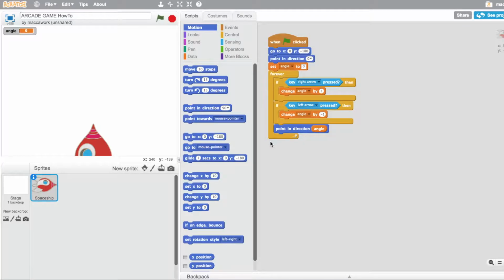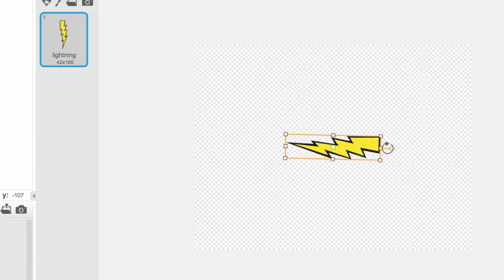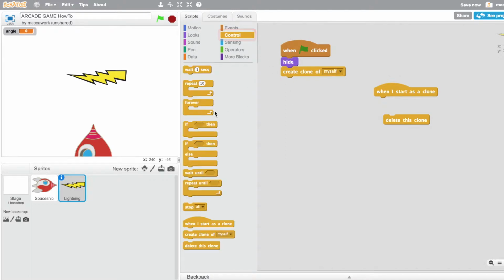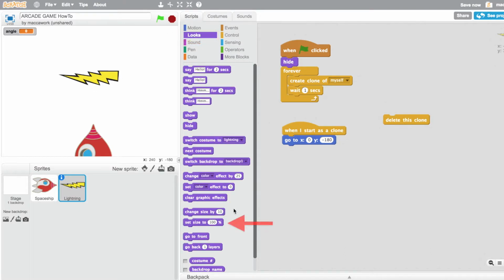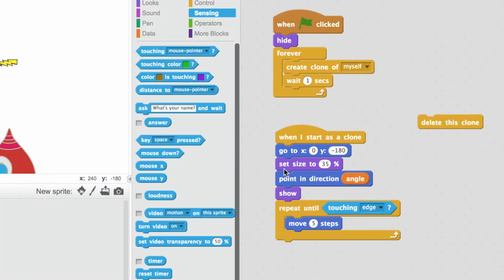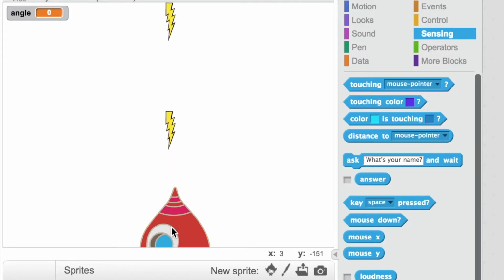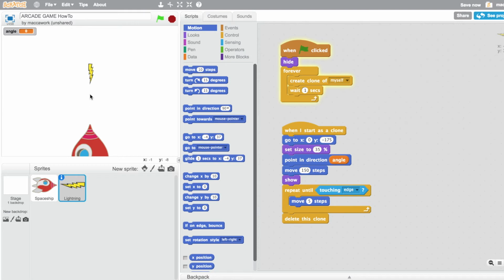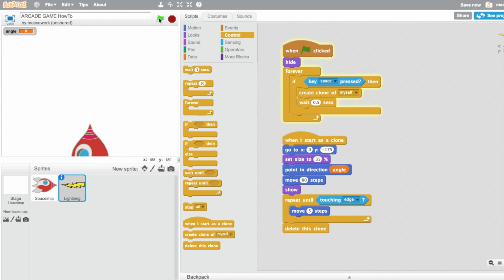Arcade Game // VIDEO 2 - Projectile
Scratch Yourself PROJECT

ARCADE GAME

In this project I will take you through a build for a generic arcade style game. This project uses variables, clones, operators, sensing key presses, conditional control blocks and coordinates. The first four videos cover a basic game build with a shooter, projectile, target, scorer and timer. If you follow the videos you will have all the elements for an arcade style shooter game but your project will require modification to improve the game play. In the final video I will share some ideas about how you can add sprite clones and change key values to create more excitement and difficulty. The rest will be up to you - plan your own improvements and make a game that is fun, original and challenging for others to play.

VIDEO 2

PROJECTILE - Lightning sprite
- create and set clones
- size, position, angle, speed
- 2 conditions (if/then, repeat until)
- sensing (touching the edge)

Check out project ideas, teaching resources and a 10 stage professional development course on my website ... go